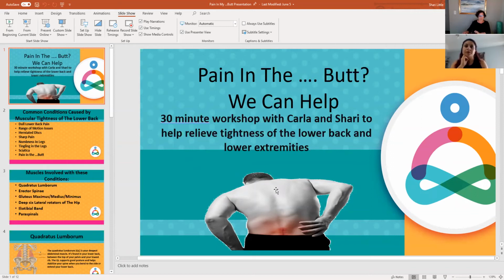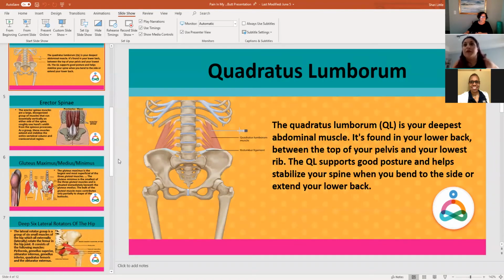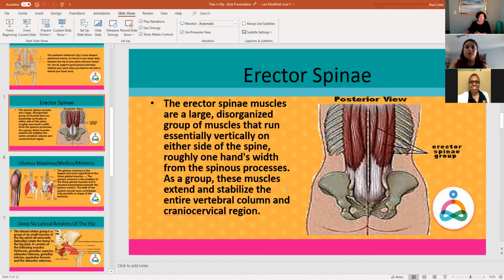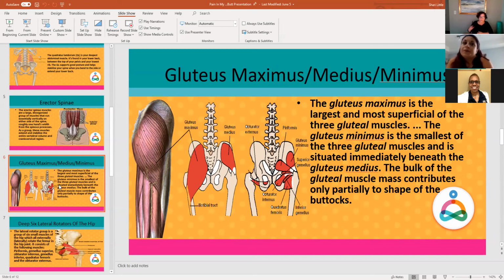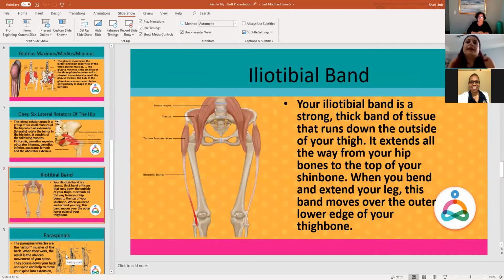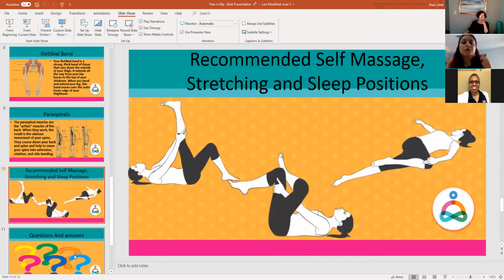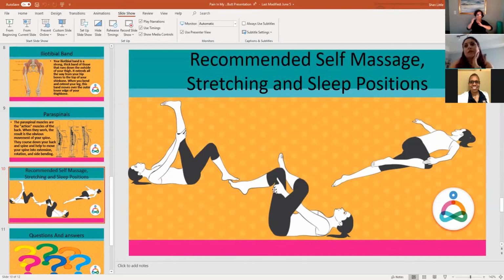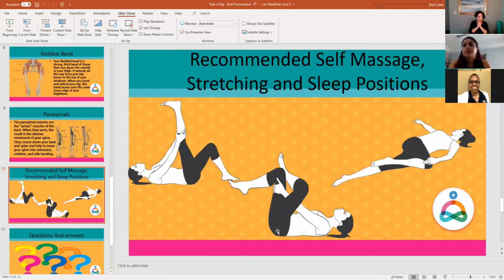Pain In My Butt | Massage Therapy Workshop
While we can't provide physical massages during social distancing, we can definitely teach you how to prevent and treat tight muscles! This workshop will cover all of the most common issues people have with their butt/glutes, the muscles involved in those conditions, and teach you practical tips and tools you can use to relieve the pain at home!